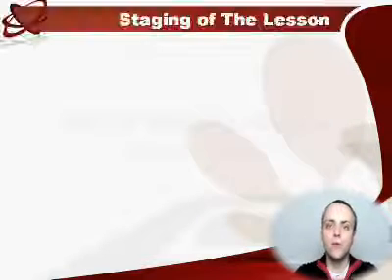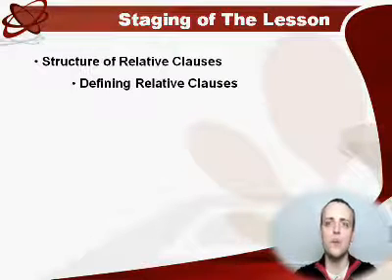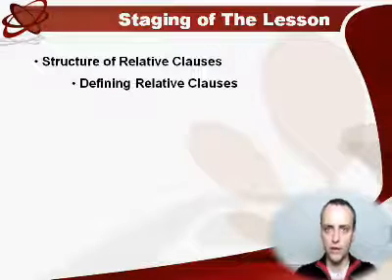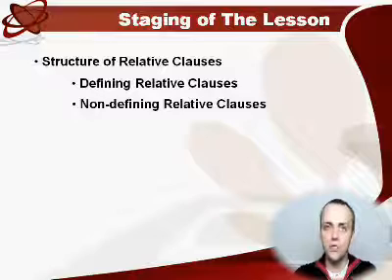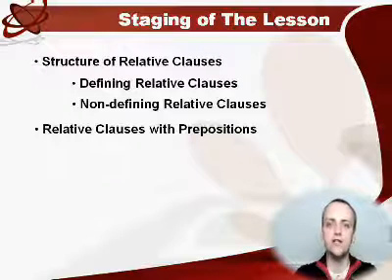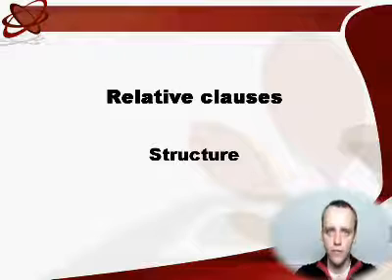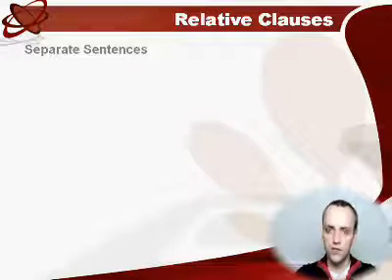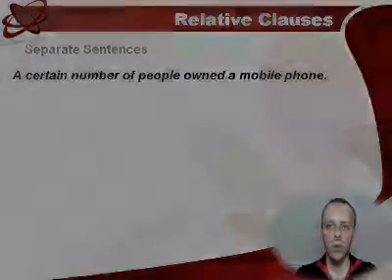IELTS Writing Achieve 5.5 - Lesson8 Relative Clauses